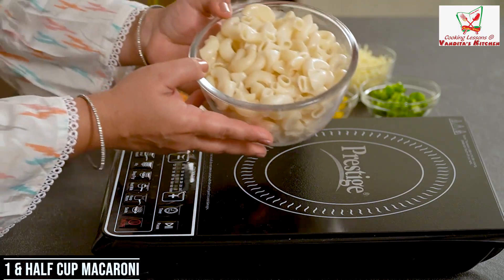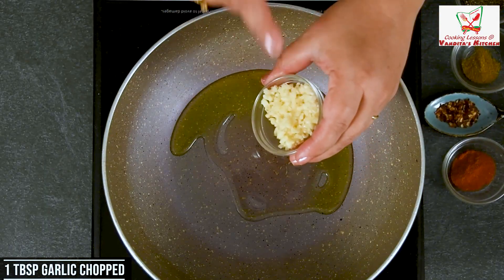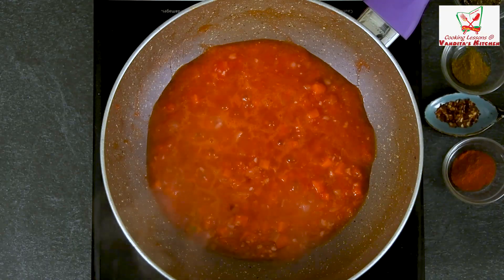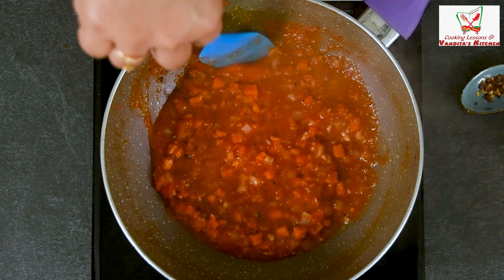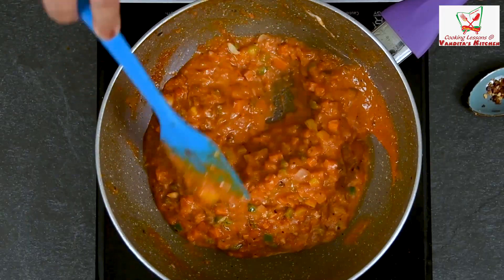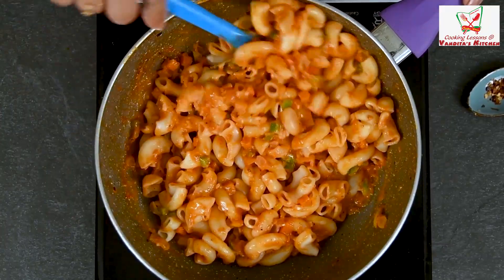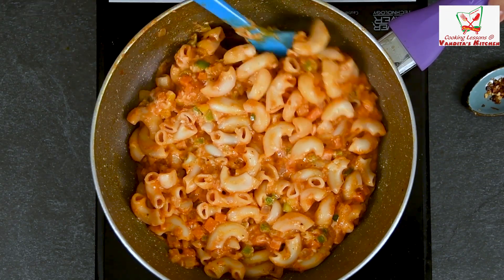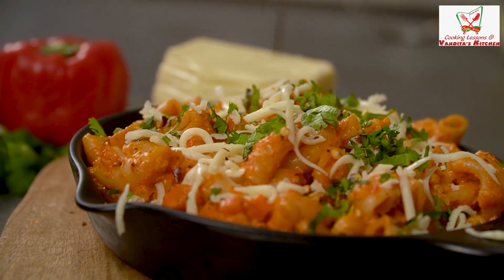Masala Mac & Cheese |Mac & Cheese Tasty |मसाला मैकरोनी चीज़ पास्ता |Cheesy Pasta | Vandita’s Kitchen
Masala Mac n cheese

1 & half cup Macaroni
1 tbsp olive oil
1 tbsp Garlic chopped
1 small onion finely chopped
1 small carrot chopped
Puree of 2 large tomatoes
1/2 tsp Black pepper
1/2 tsp chilli powder
1/4 tsp garam masala
1/2 tsp Red chilli flakes
1/4 cup yellow pepper
1/4 cup green pepper
1 tbsp ketchup
1/2 tbsp chilli sauce
1 tbsp mayonnaise
Salt as per taste
1 cup processed cheese

Suggested Video :-